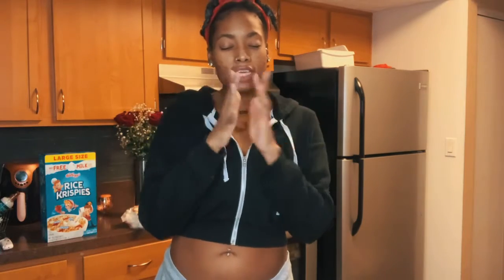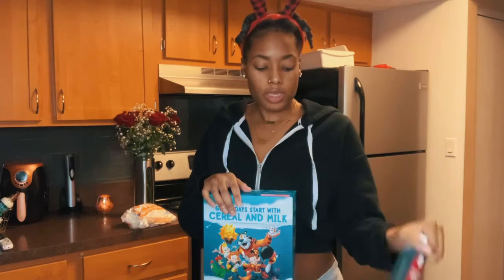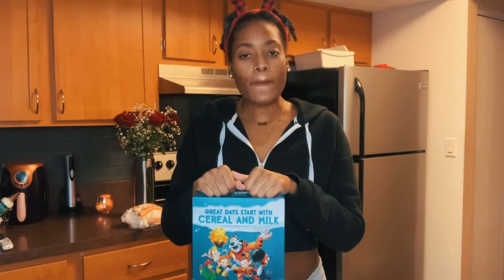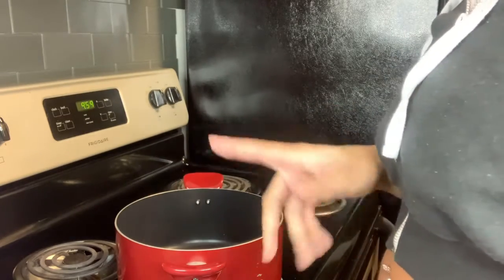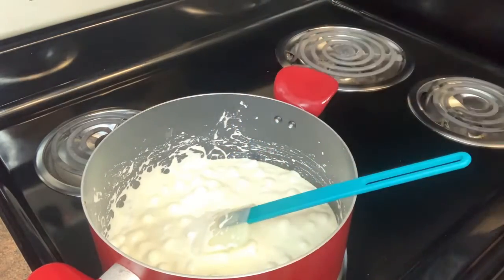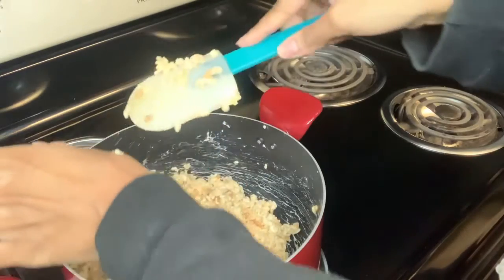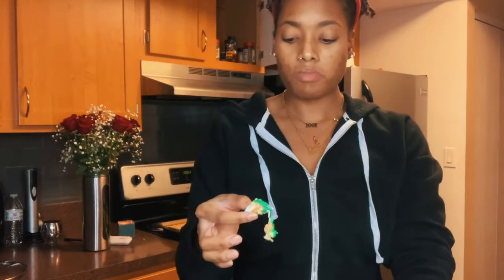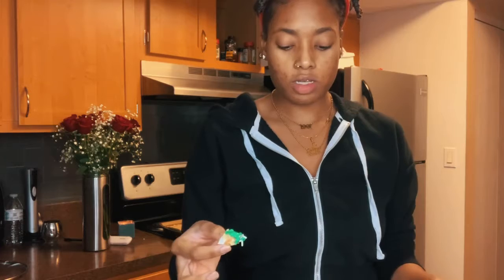Day 6 ❄️ of 12 Days of Christmas | Easy & Quick Homemade Rice Krispie Treats | Decorate w/ Me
Hey Loves! Welcome back to another day of 12 days of Christmas!!! We made it to day 6!!!
Today we are going to make Rice Krispie Treats!!! This is one of my favorite treats to make so easy and quick! 3 ingredients and thats it!

IG MoliqueJuante